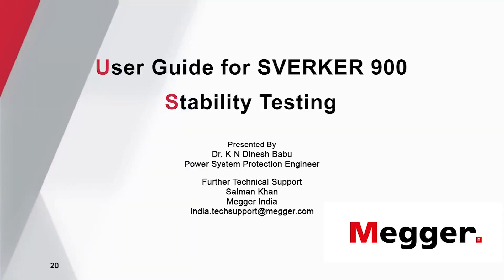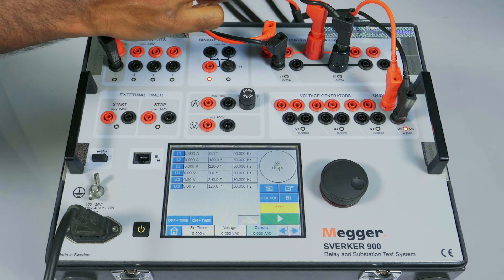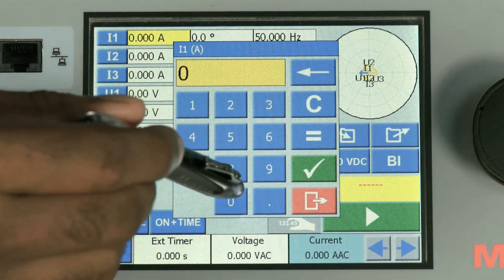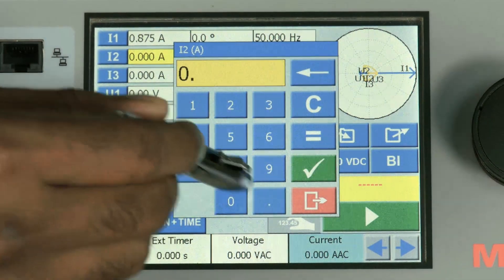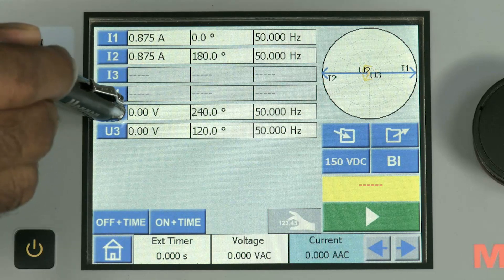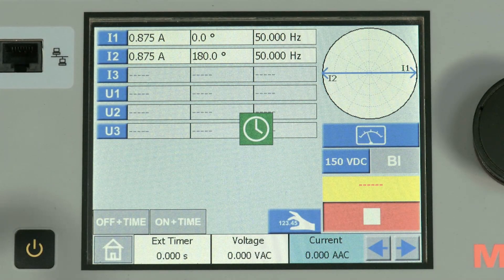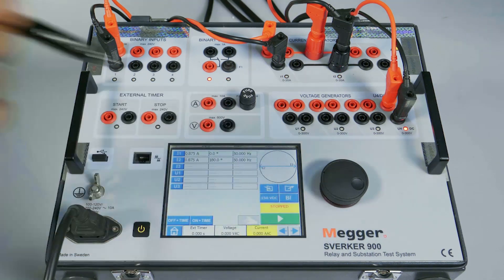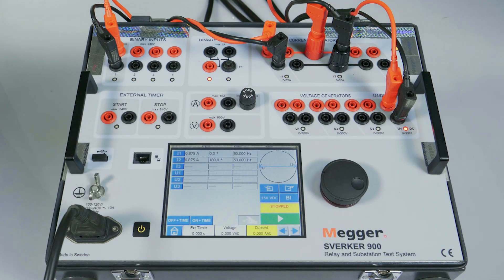Stability Testing SVERKER 900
To verify the stability the two faces of the test kit are connected to R faze HV and R faze LV, find out more